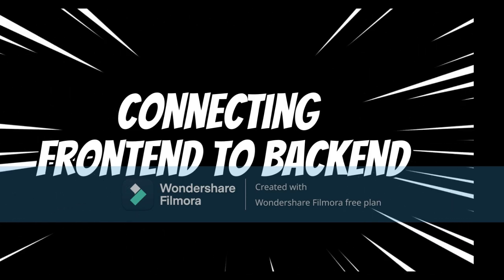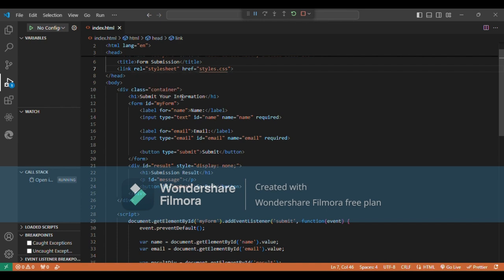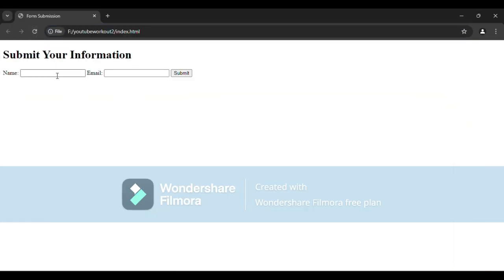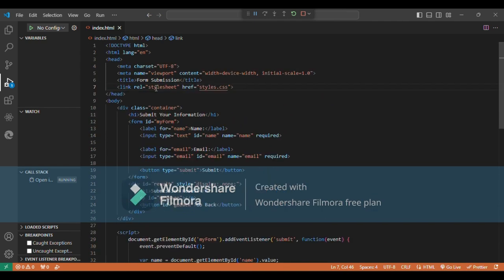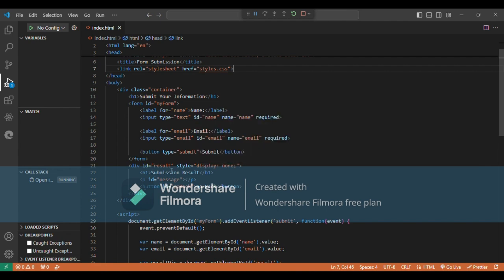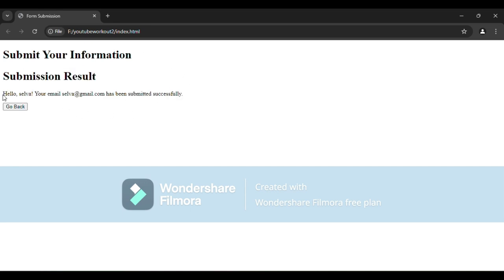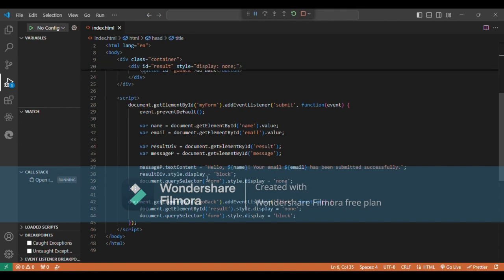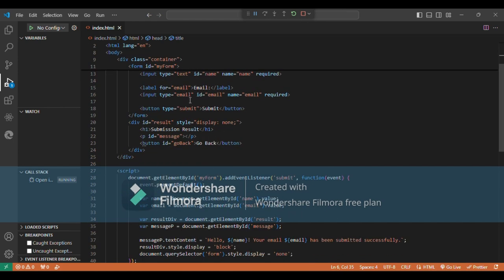Building Dynamic Web Apps: Frontend to Flask Backend Integration - Part 1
Welcome to "Building Dynamic Web Apps: Frontend to Flask Backend Integration"! In this tutorial, we'll walk you through the essential steps to connect your frontend (HTML/CSS) with a Flask backend. Whether you're a beginner or looking to refine your skills, this video covers everything you need to know to build fully functional web applications.

We'll start by setting up a simple HTML form, and then we'll guide you through the process of sending data from the frontend to the Flask backend. You'll learn how to handle form submissions, process data on the server, and return a response to the client—all without using JavaScript! By the end of this video, you'll have a clear understanding of how to integrate a frontend with Flask, enabling you to create dynamic and responsive web applications.